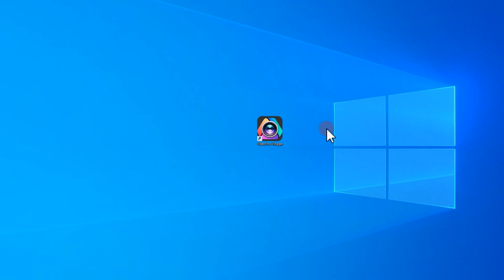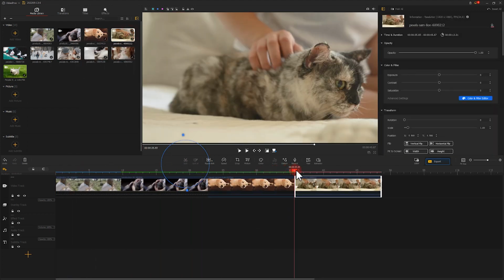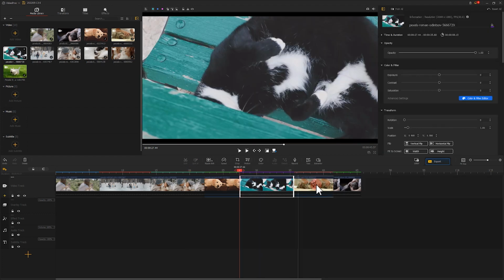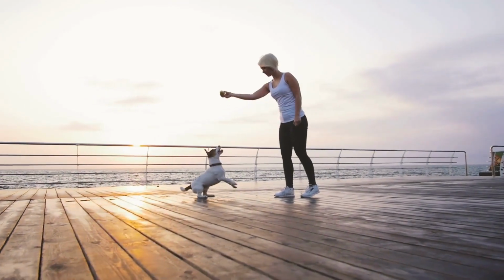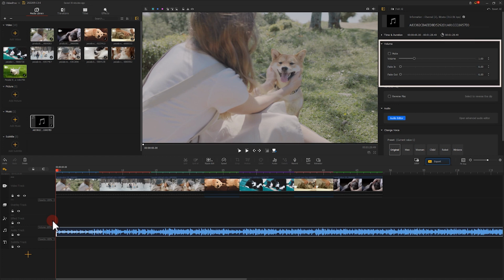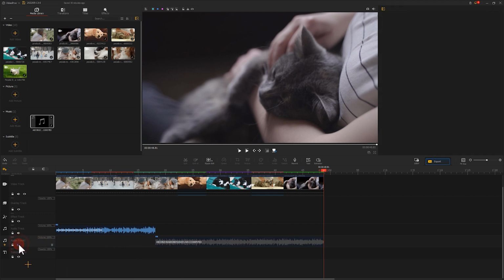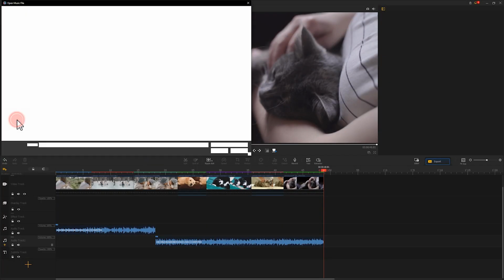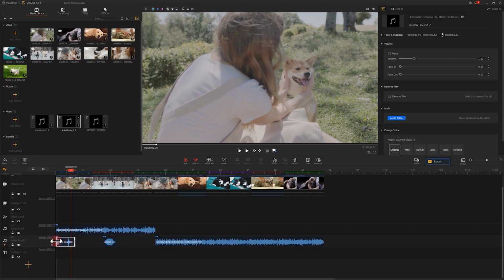How to Film and Edit Your Pets Video - Ep 1. Baisc Tips You Should Know | VideoProc Vlogger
In this series, we will walk you through some of the top tips to create a pet video!🤗
Keeping a pet around could add more fun to your life and bring in front a very good value right off the bat. And creating a pet video is probably the best way to show people the happiest moment that you share with your little cuties. Well, among thousands of pet videos on YouTube, only a select few gain large views. Indeed. And what are the secrets? how exactly to create a lovely pet video for the rest of the world to feel your joy.

Timestamp:🤓
00:00 Same display
01:22 Collect materials
01:48 Import into videoproc vlogger
03:15 Add music
04:55 Add sound effects